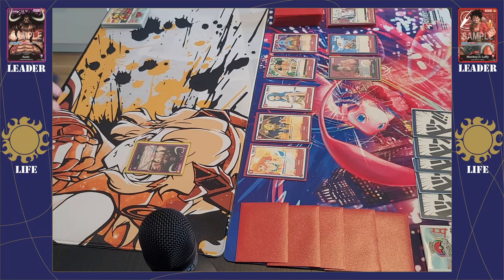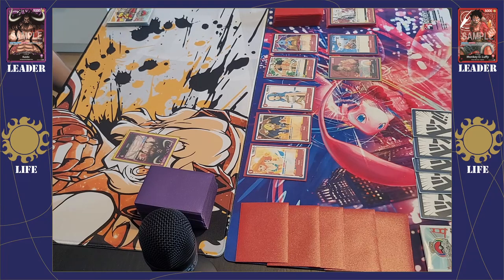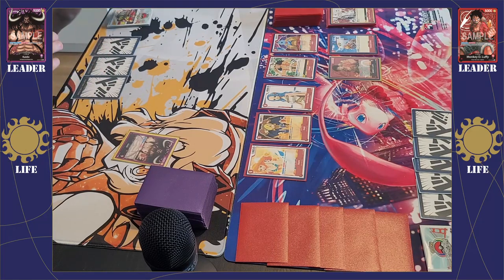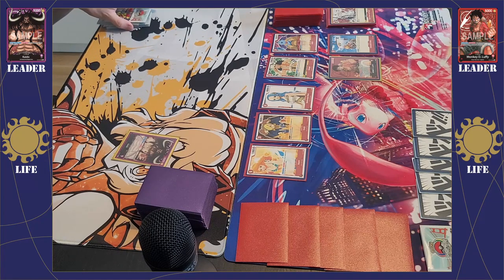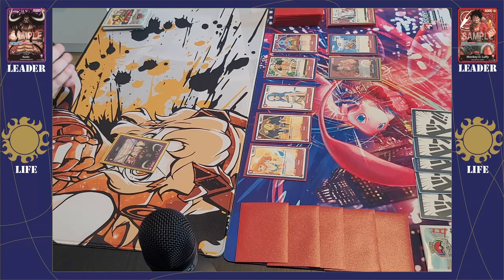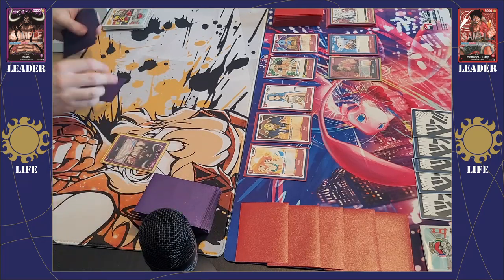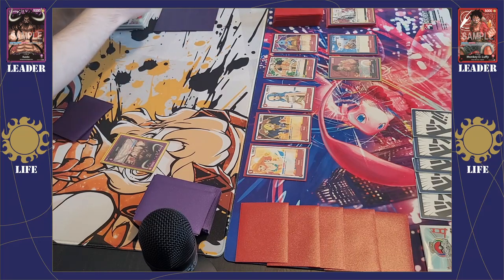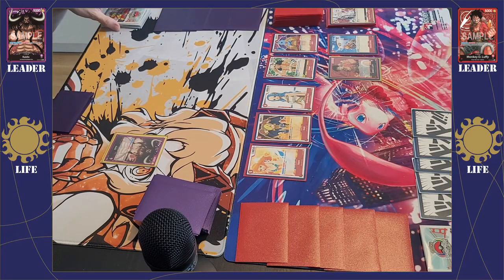HOW TO PLAY THE ONE PIECE CARD GAME! • OPCG Guides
00:00 - Intro
01:37 - DON!!
04:07 - Start of Game
05:43 - Play Area
07:18 - How to Win
09:26 - Start of a Turn
11:07 - Main Phase
16:05 - Battles
27:26 - Stages
29:15 - Event Cards
29:48 - Card Effects
35:40 - Outro